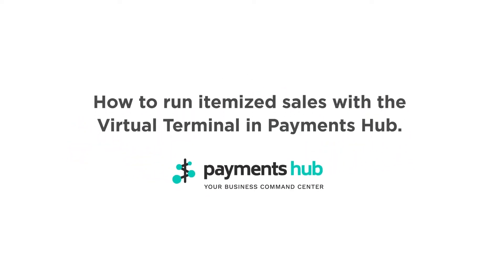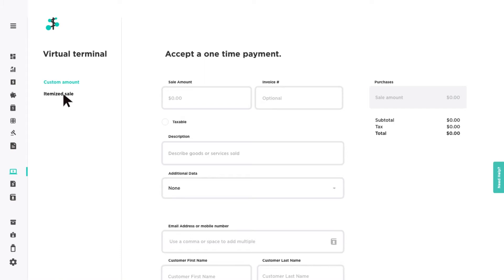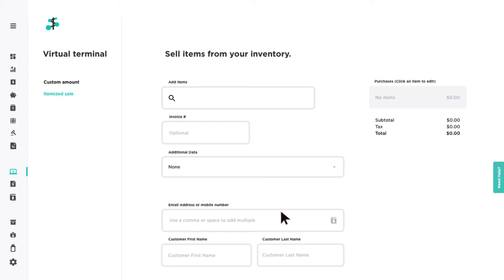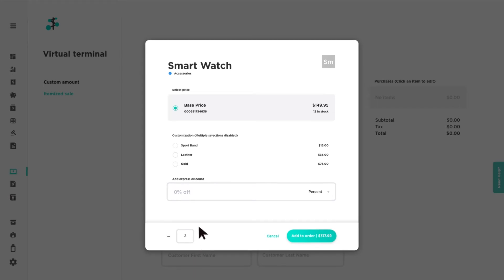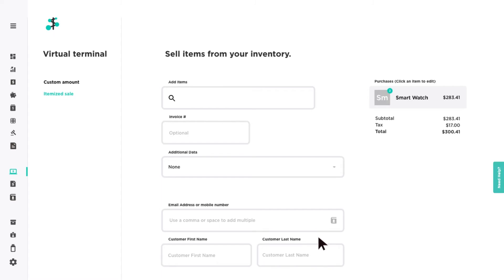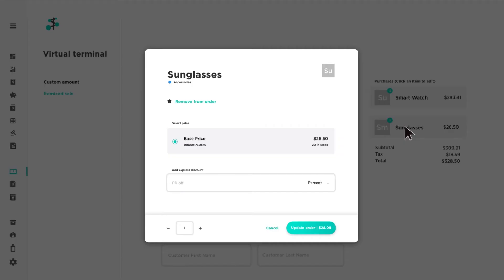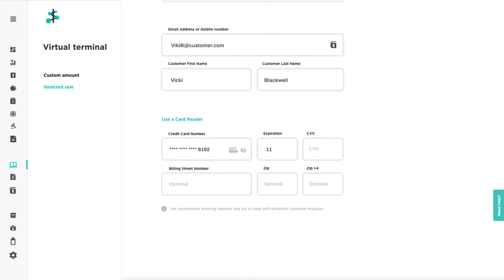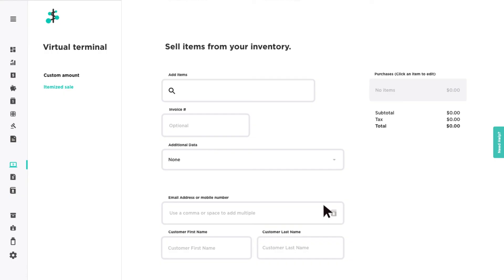How to run itemized sales with the Virtual Terminal in Payments Hub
Learn how to run itemized sales with the Virtual Terminal in Payments Hub.